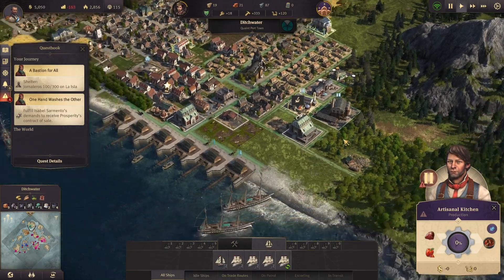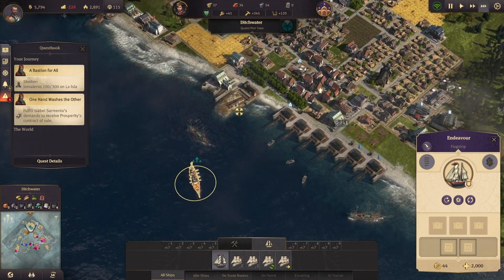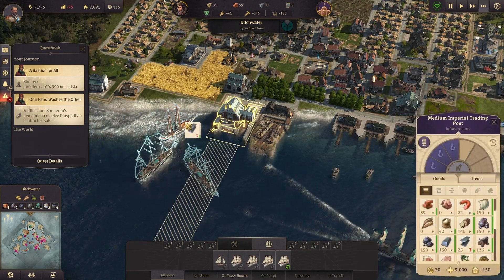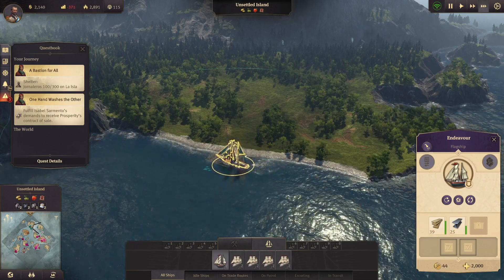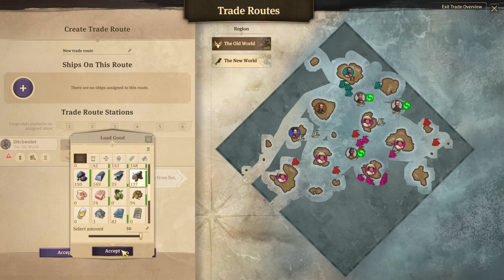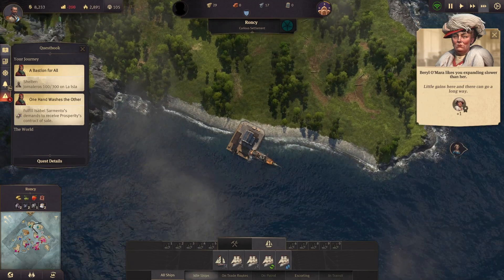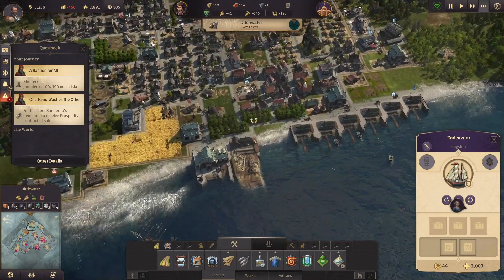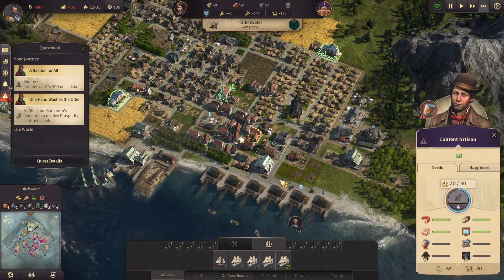Anno 1800 Part 8 Gameplay Walkthrough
Welcome to Anno 1800.  This is the latest Anno game to be released as. of this video upload.
Anno 1800 takes place in the 19th century at the dawn of the Industrial Age. Like other Anno series games, Anno 1800 is a city-building and strategy game. While it is set in the context of colonial trade, the featured architecture is Victorian Era and the economic engine is factory labor. The Anno 1800 is set in the Old World, where the needs of the citizens, workers and artisans are central to the management of production and supply chains. A parallel New World city exists, which produces products that laborers in the Old World want to purchase, thus trade routes need to be established. Unlike its colonial 18th century predecessor Anno 1701, the game has a blueprint feature that helps the player to plan out the city.

The game also features a story campaign, a sandbox mode, and multiplayer mode. Like Anno 2205, the game features multi-session gameplay, though unlike its predecessor, combat and city-building sessions are not separated. Anno 1800 integrates into a classic city-building game randomly generated maps and trade routes, artificial intelligence (AI) opponents that build on the same map as the player, and a military.

The attractiveness rating of Anno 1800 grapples with the impact of industrialization on the population. With every factory the city’s attractiveness rating falls and the rating of the area around an emerging industrial zone is also affected. Tourists contribute to the city's income and will flock to natural land, local festivities, and various decorative ornaments, but dislike pollution, local unrest, and noisy or smelly industry.